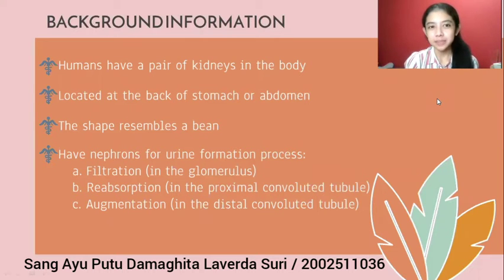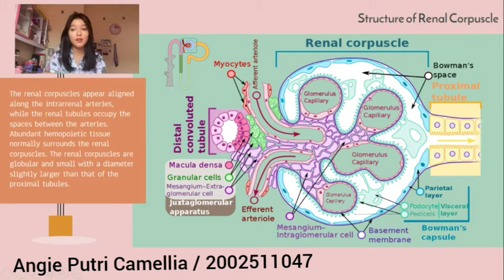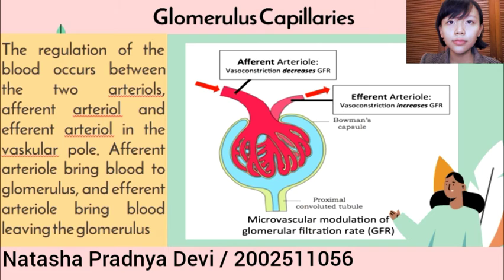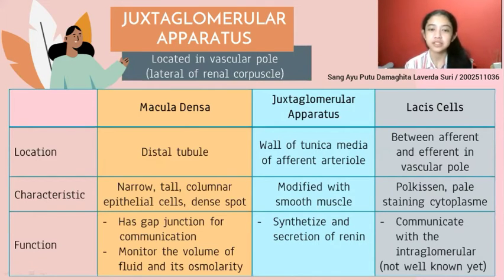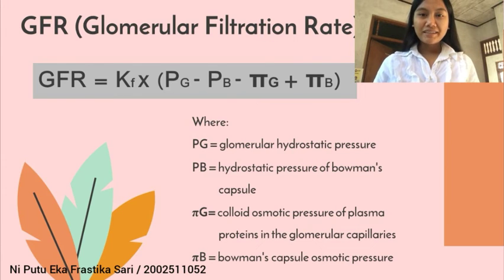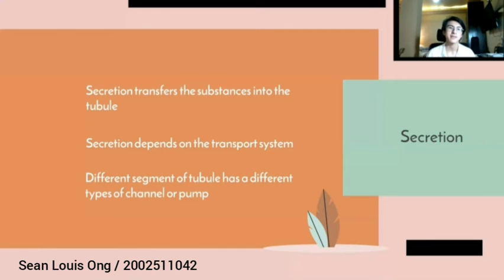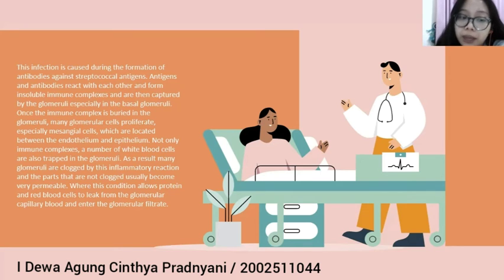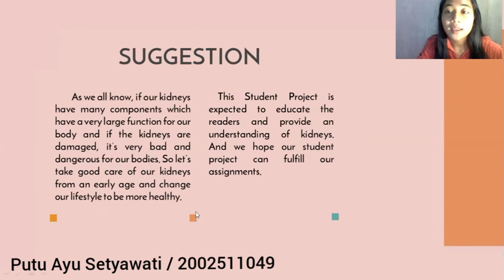Renal Corpuscle and Filtration Structure of Kidney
We're from SGD B2, will explain about the "Renal Corpuscle and Filtration Structure of Kidney". We hope you can enjoy it.